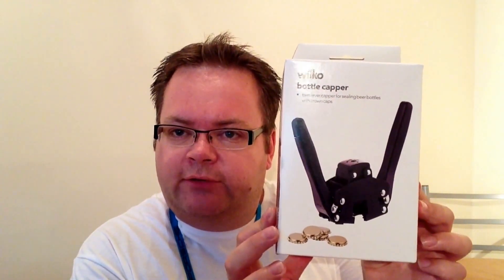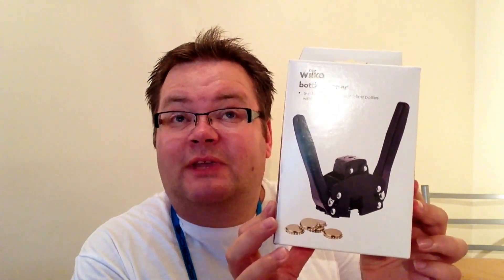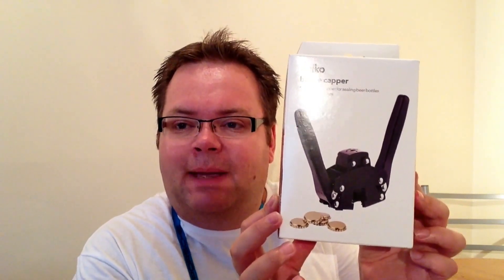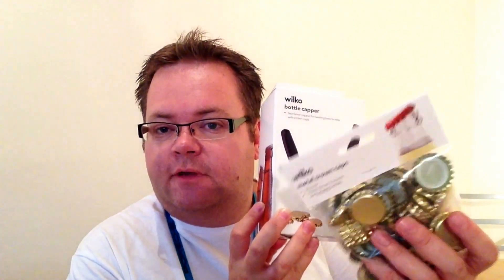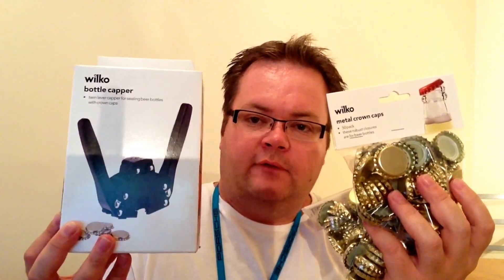Home Brew Wednesday # 44 : Bargain Buys and August Brewing Plans.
Some bargain buys, and plans for August.